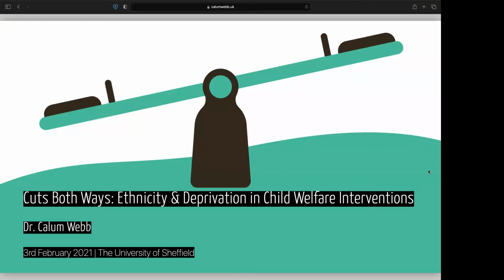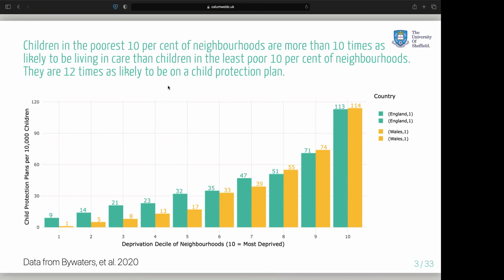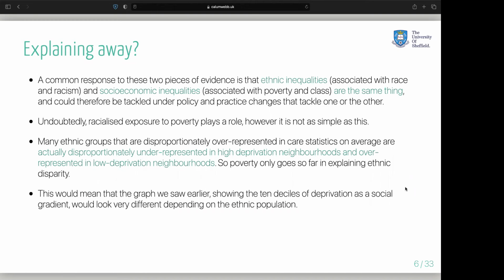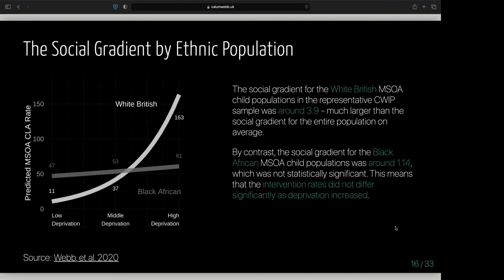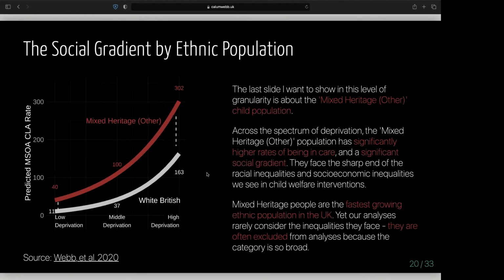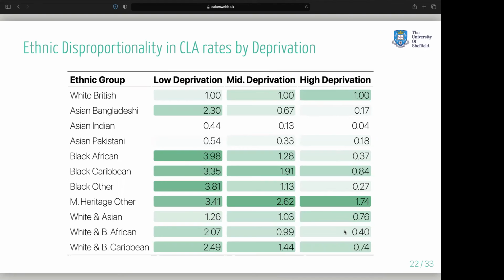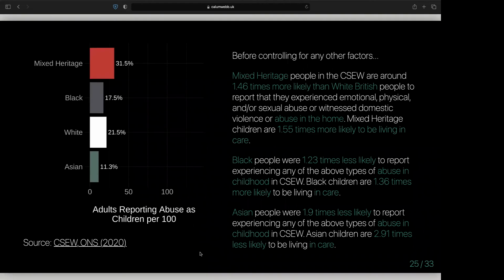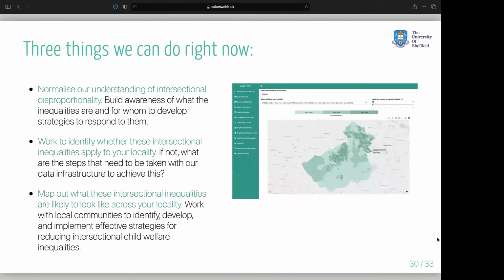Ethnic, socioeconomic, and intersectional inequalities in child welfare intervention rate | ExChange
There has been a growing awareness of ethnic and socioeconomic inequalities in child protection, specifically in the UK but also internationally. However, there is often an assumption that the two inequalities are either equivalent, requiring only one practice and policy response, or totally disparate, requiring unconnected policy and practice responses. This webinar will present the findings from a recent intersectional analysis of neighbourhood intervention rates in England, which shows that different ethnic populations have very different deprivation-related gradients in intervention.

This webinar is funded by the Welsh Government through Health and Care Research Wales.

child welfare inequalities